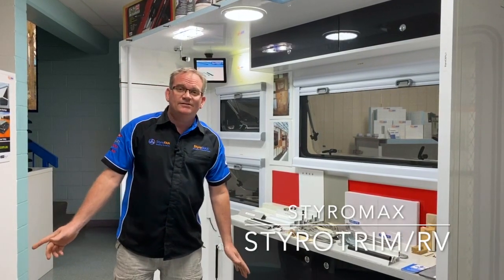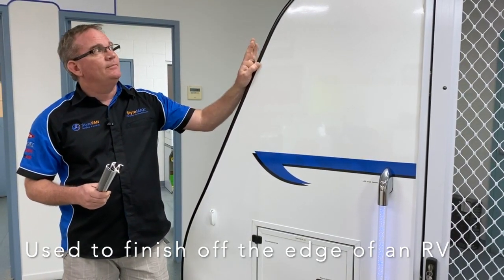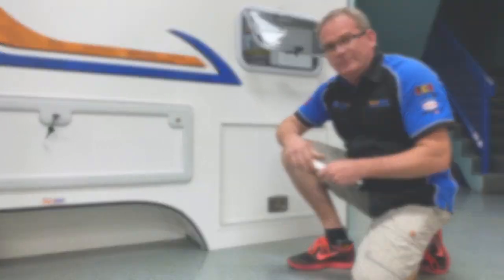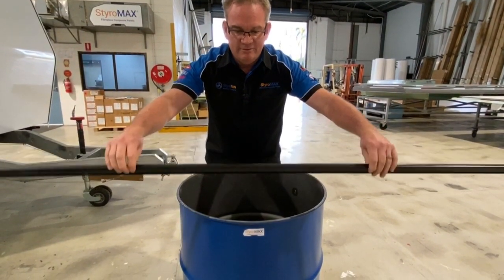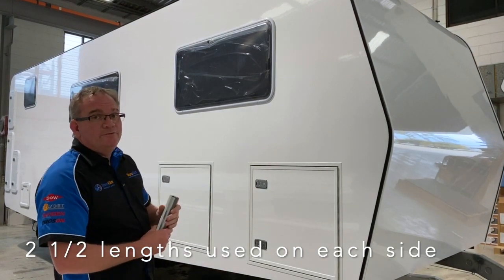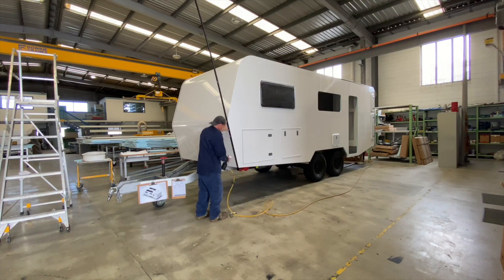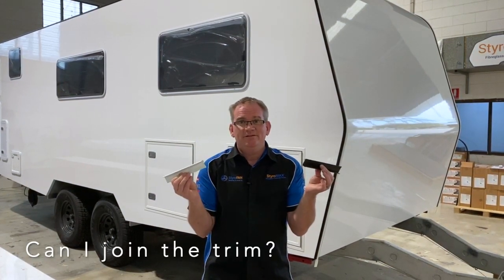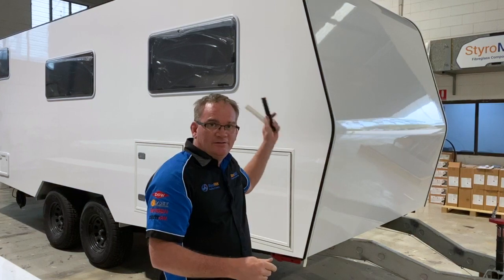StyroCHAT: StyroTRIMRV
StyroTRIM/RV is our most popular finishing trim for RV bodies.

This aluminium extrusion trim is pliable and can be bent around a radius such as a rolling roof line or wheel arches.

This trim can be screwed or riveted to your panels but most commonly is glued on using Teroson MS939 with just a few rivets or screws to hold the trim in place as the glue cures.

Available in powder coated white, black or clear anodised. Each StyroTRIM/RV length comes with a PVC cover strip, available in white, black or grey. Most popular combination is white trim with black seal.

Some of the services and products we offer manufacturers are:

• Repetitive manufacturing.

for a DIY solution:

• 3D solid modelling of your sketches. (See your plans come to life before you construct)